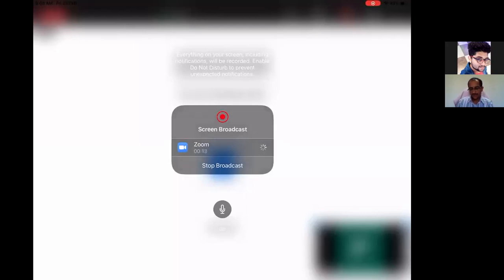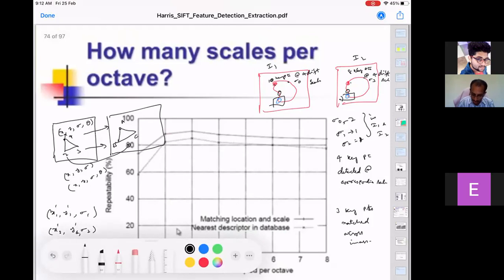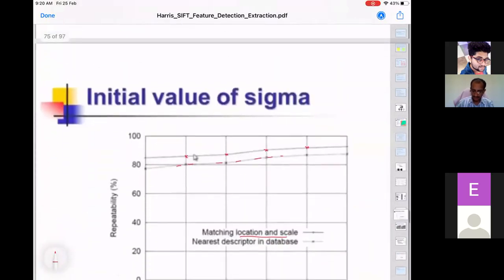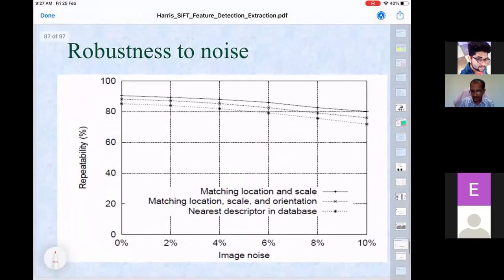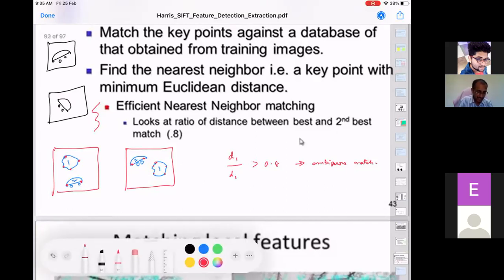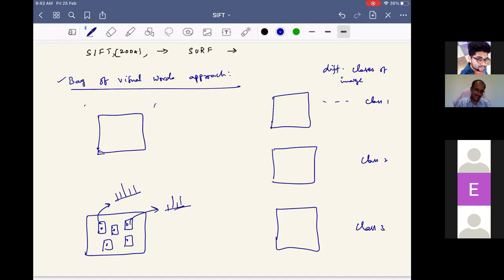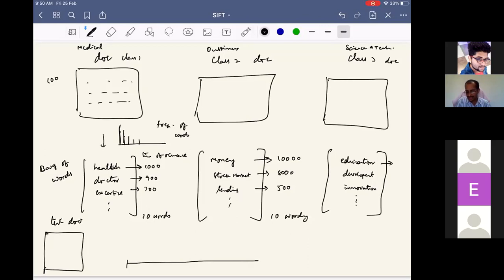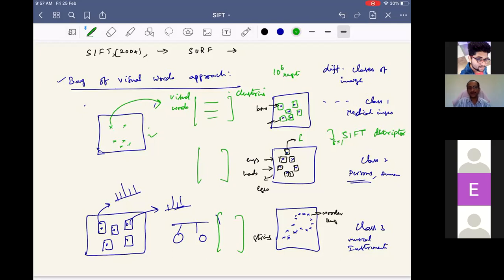DLCV Lecture 16: SIFT features and Introduction to Bag of Visual Words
This video lecture illustrates the formulation of SFIT features from the steps discussed in earlier lectures, indicates how an unambiguous matching is done using the SIFT descriptors. Further introduces Bag of Visual Words that employ the local descriptors to perform global assessments such as classification.